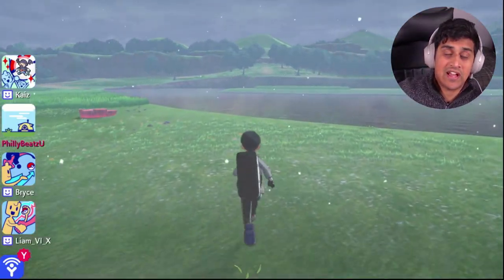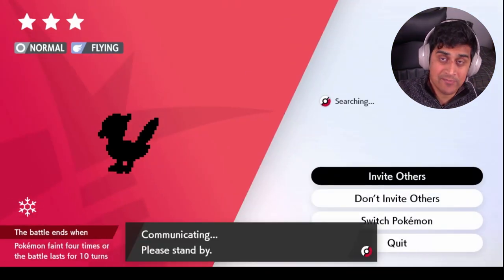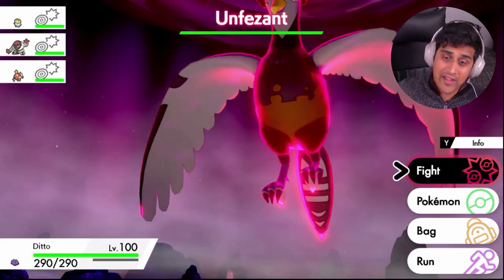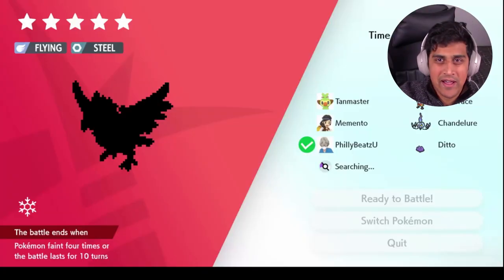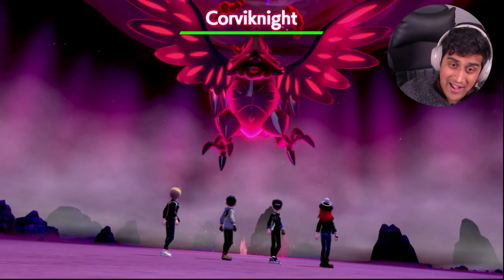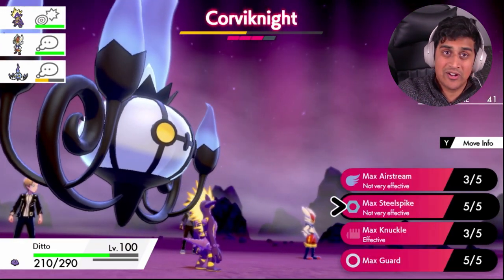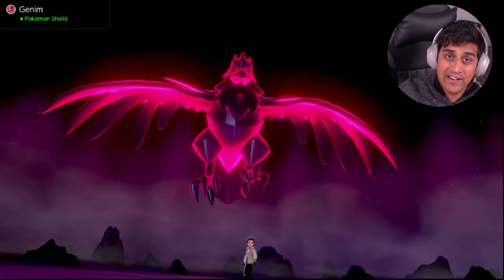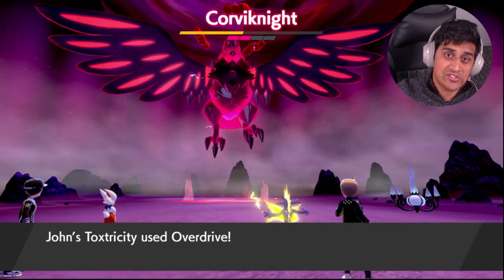Can Ditto TRANSFORM into a GIGANTAMAX Pokemon? | Imposter Ditto Pokemon Sword & Shield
The best video to demonstrate if Ditto can transform into a Gigantamax Pokemon in Pokemon Sword & Shield